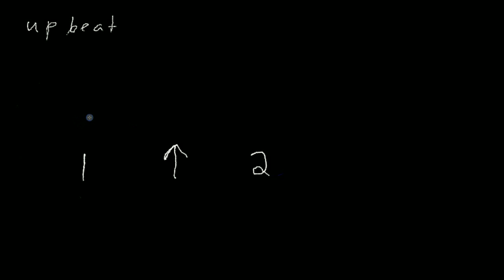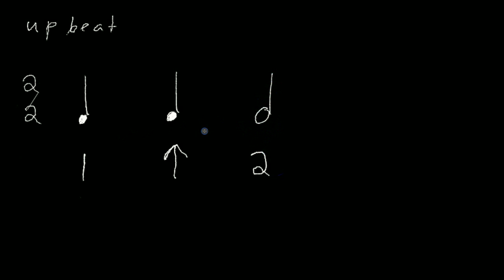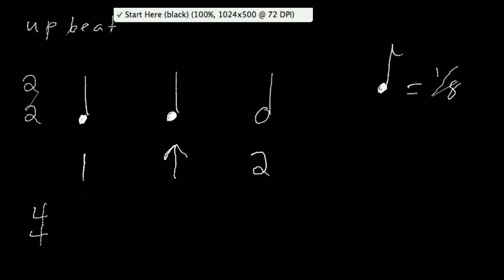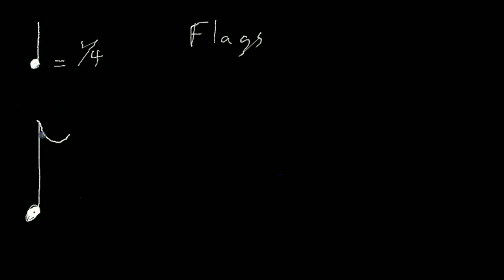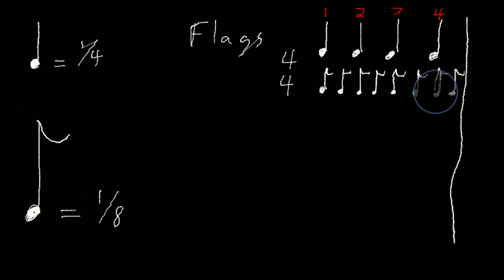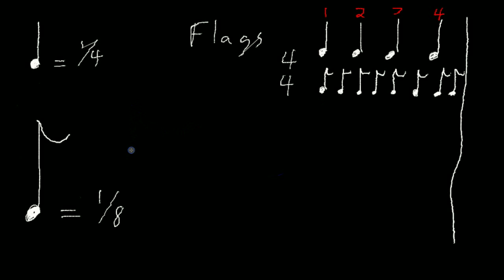Introduction to Flags and eighth notes